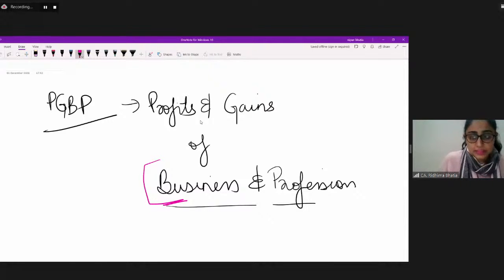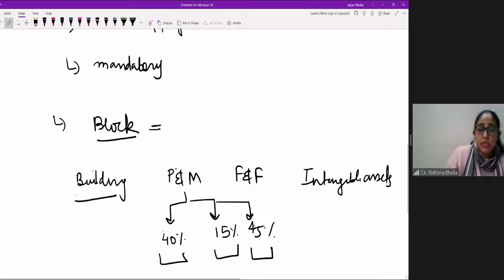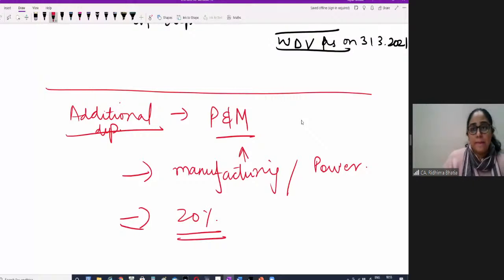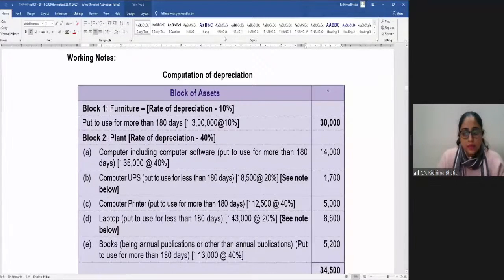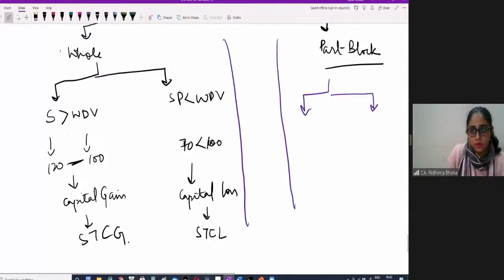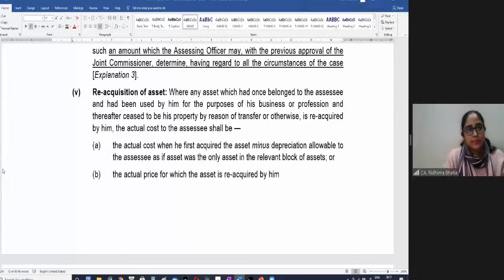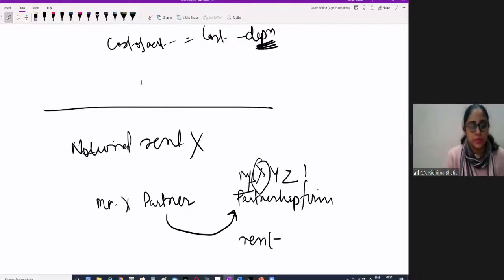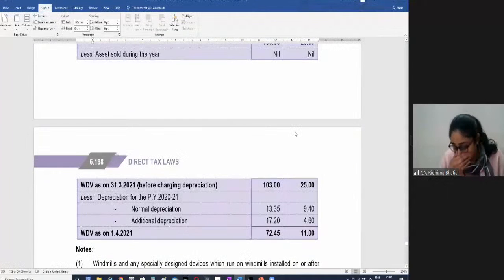Final Paper 7 DTL Topic: Profits and gains from business or profess Evening Session Date: 1-12-2020